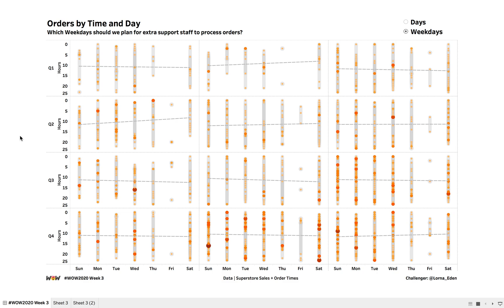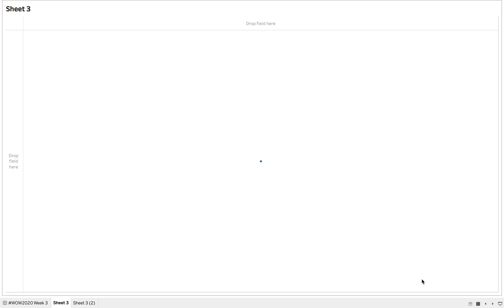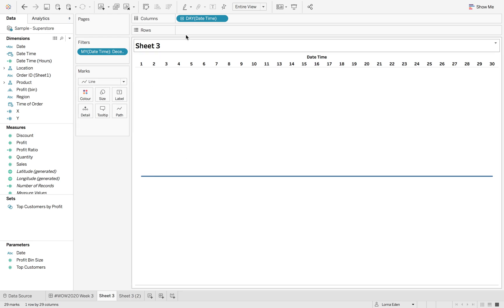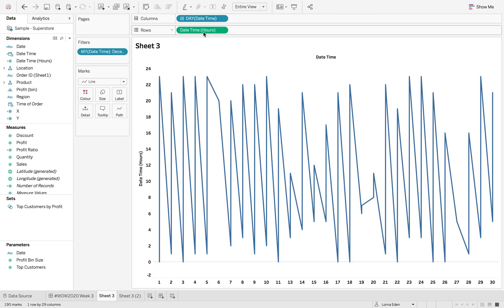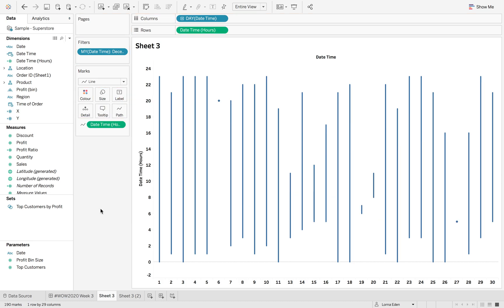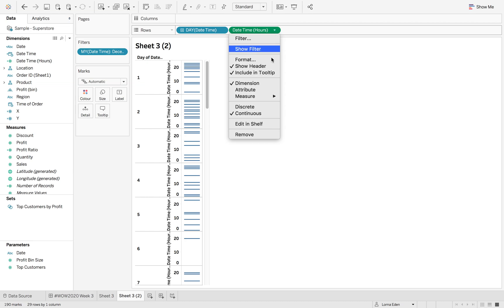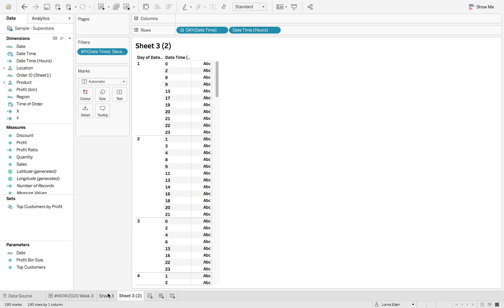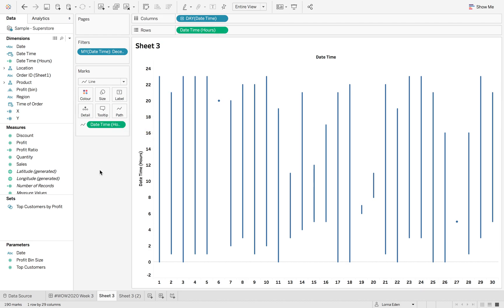How does the Path shelf work?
In this video, Lorna uses an example from WOW2020 to show you how the Path shelf works on the Marks card. This will improve your understanding of how Tableau "draws" things on the canvas.